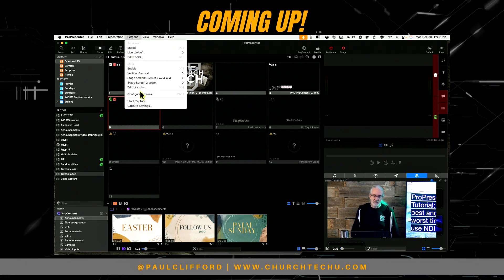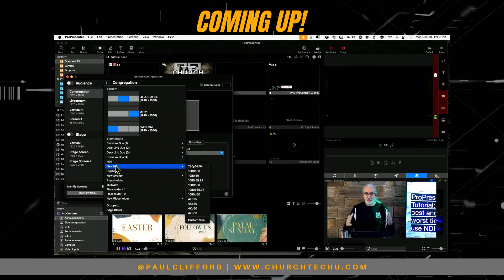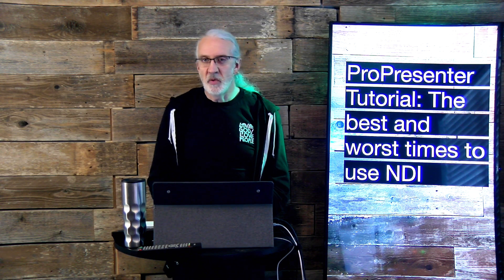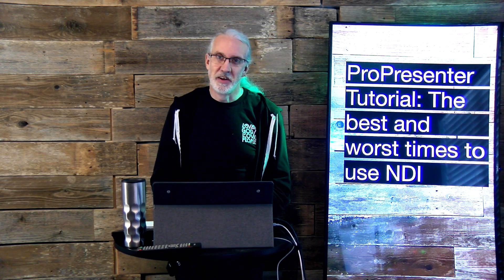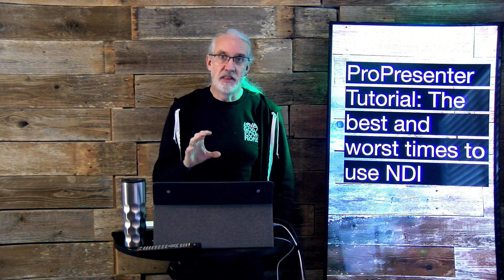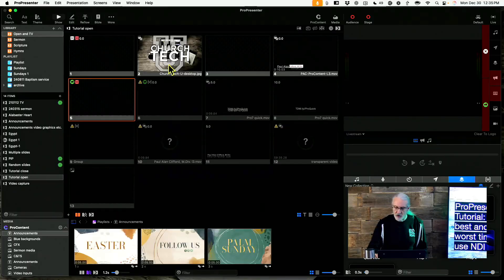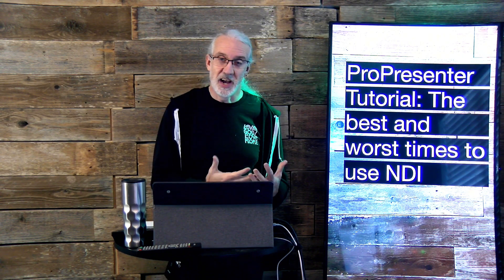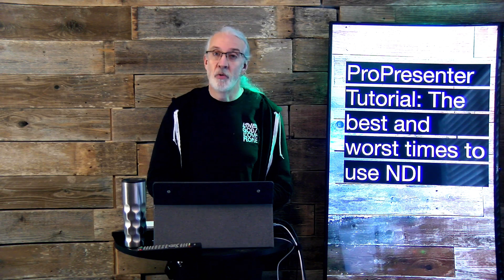ProPresenter Tutorial: The Best and Worst Times to Use NDI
NDI is an amazing technology, but it has limitations and advantages.  Today, I'm gonna talk about both to keep you from switching from something that's working to something that might not, given the circumstances that you're dealing with.